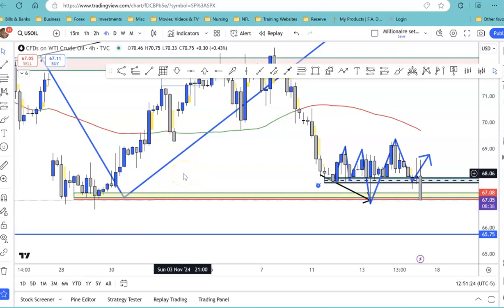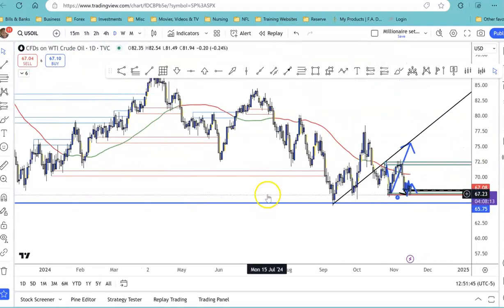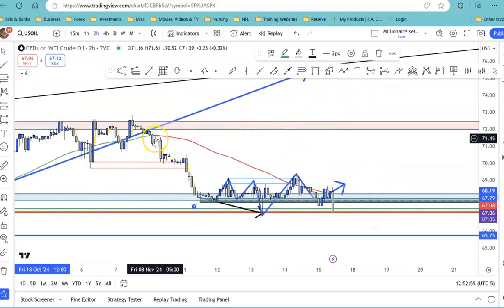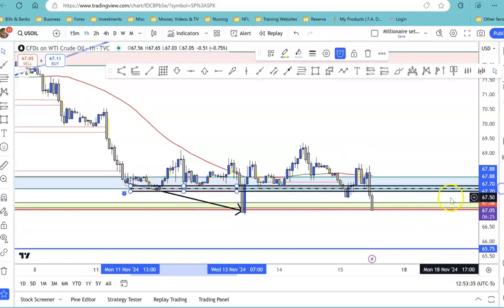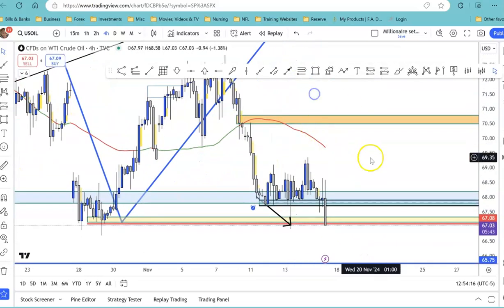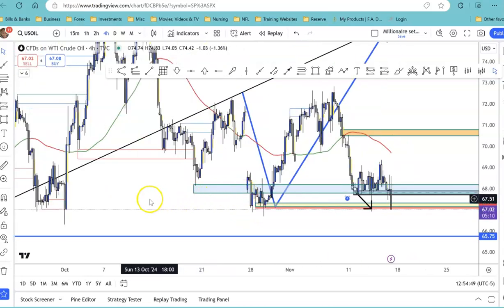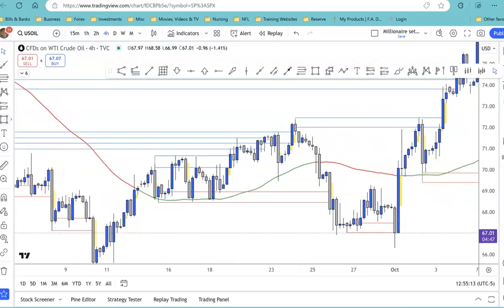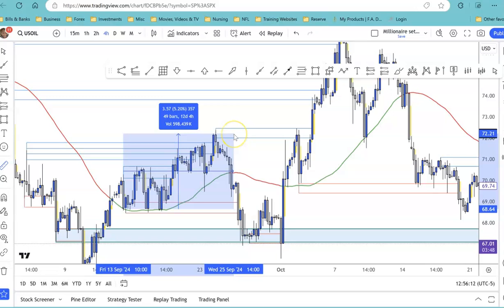Power of 50 MA OIL ANALYSIS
In this video I will go over the power of using the 50 MA using a setup for buy on oil and explain my reasons for entering or not entering the trade!